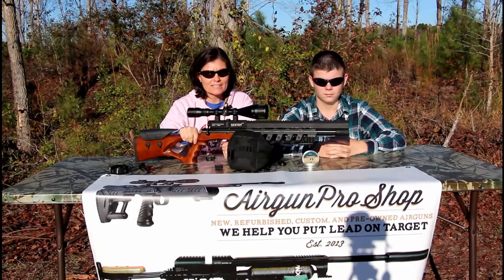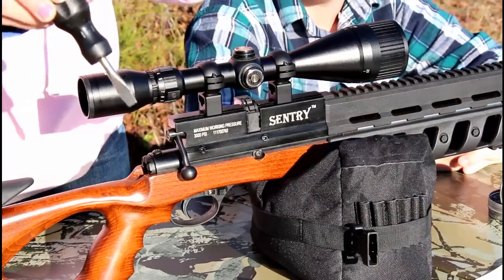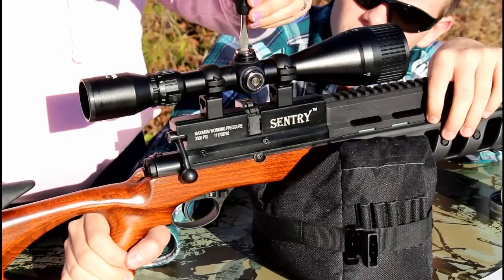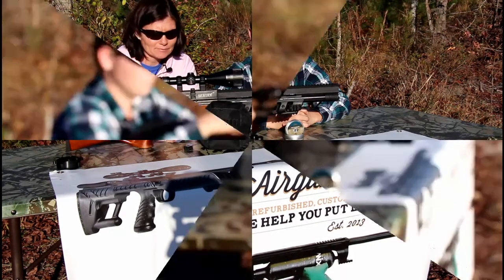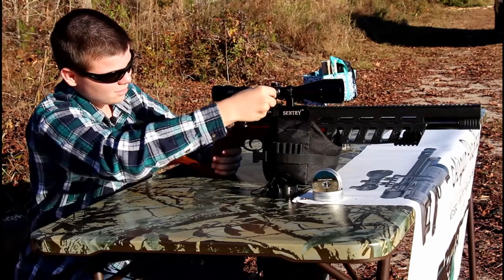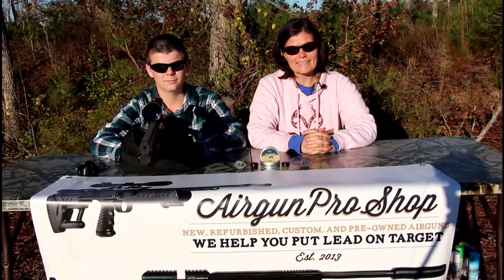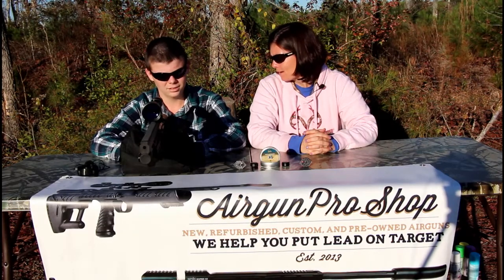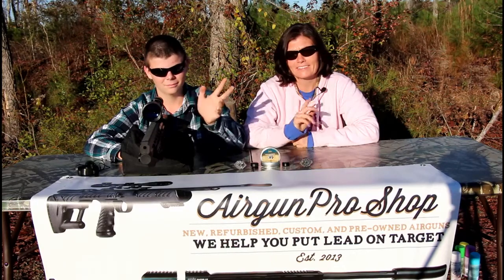Sighting in the Xisco Sentry with Airgun Angie & Edmund!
Title:Sighting in the Xisco Sentry with Airgun Angie & Edmund!

H&N Field Target Trophy Pellets 8.64 Grain

About this Video: Airgun Angie and her son Edmund sight in her new Hatsan Optima Scope that's mounted on her new Xisco Sentry PCP rifle! Now they're ready for more shootin'!

Products and Props used in this Episode: Xisco Sentry .177 PCP

About Backyard Shooting and our Supporters:
We’d like to thank AirgunProShop for all their help and support.  Looking for Airguns, Pellets, Scopes, and other accessories, get them Get it right the first time, get your next airgun from the ones that actually shoot what they sell.

Backyard Shooting videos are managed by Dog River Design, LLC.

POSTING META DATA

Announcement text: Airgun Angie and her son Edmund sight in her new Hatsan Optima Scope that's mounted on her new Xisco Sentry PCP rifle! Now they're ready for more shootin'!  - Backyard Shooting

SEO title: Sighting in the Xisco Sentry with Airgun Angie & Edmund!

Meta Description: Airgun Angie and her son Edmund sight in her new Hatsan Optima Scope that's mounted on her new Xisco Sentry PCP rifle! Now they're ready for more shootin'!  - Backyard Shooting